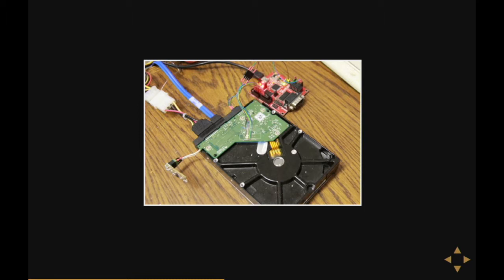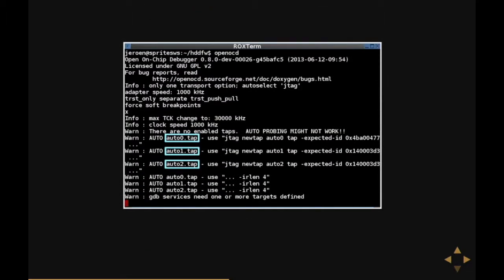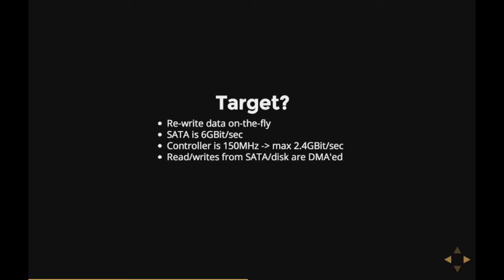[OHM13] hard disks more than just block devices - sprite_tm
OHM2013. Observe, Hack, Make. A five day outdoor international camping festival for hackers and makers, and those with an inquisitive mind.